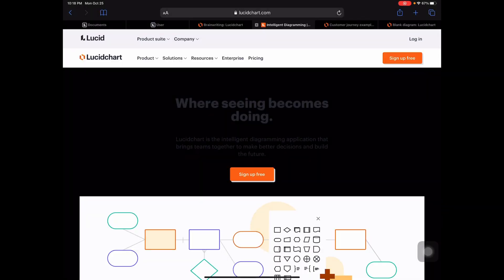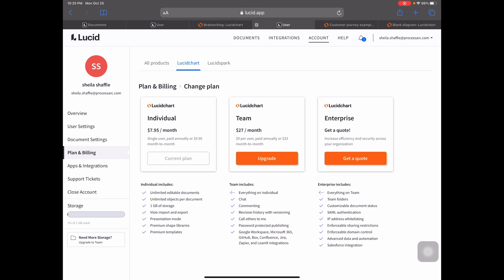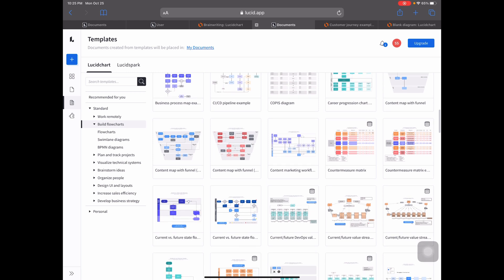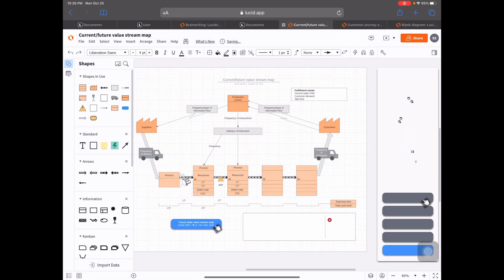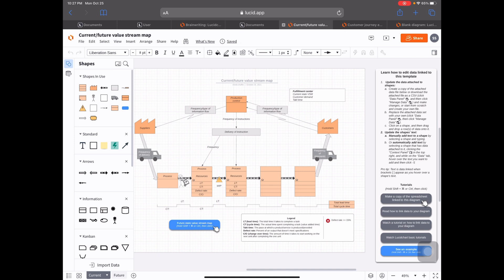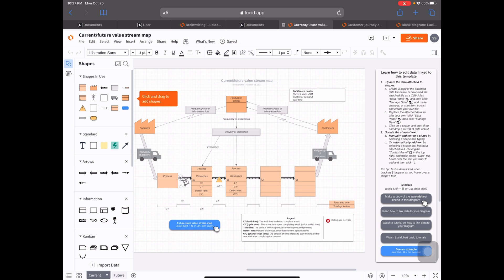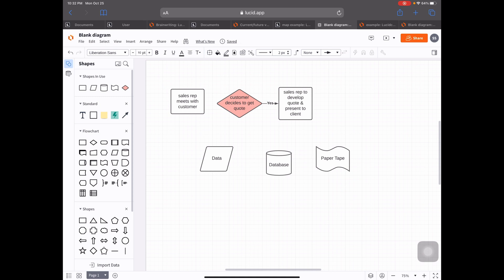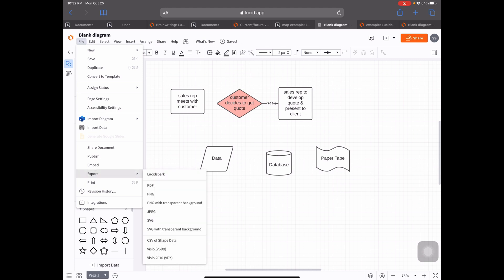My Favorite and Best Process Mapping Software for All Levels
What is the best process mapping software out there?  Well…recently we decided to make the switch from Microsoft’s Visio platform to Lucidchart.  It is not always easy to make these types of changes, specially if you have been using the same software for years.  But after looking at:
1. Pricing options
2. Learning curve for us to effectively use the new software
3. Productivity gains by making the switch
We decided that Lucidchart was the better fit when creating process maps, and visual diagram.
In this video I will go over a short demo of the process mapping tool, pricing options and its capabilities.  Hopefully you will find it helpful in making your charts and diagrams :)

***Our Book: